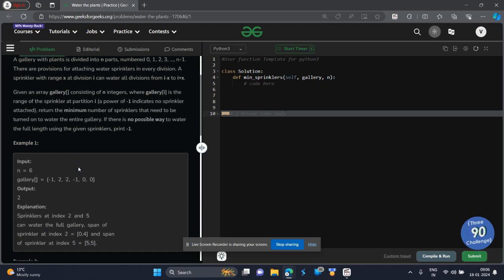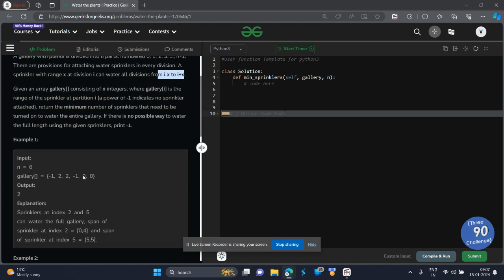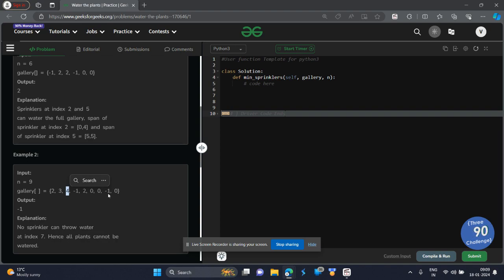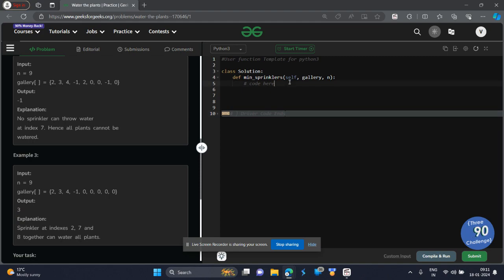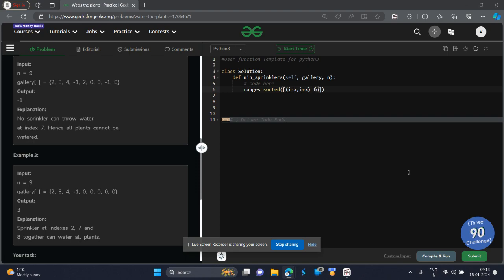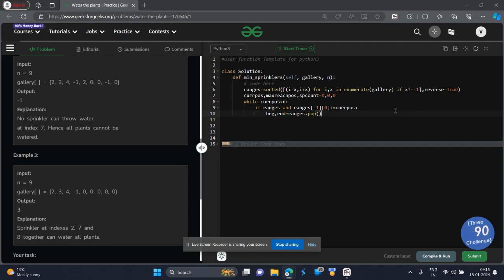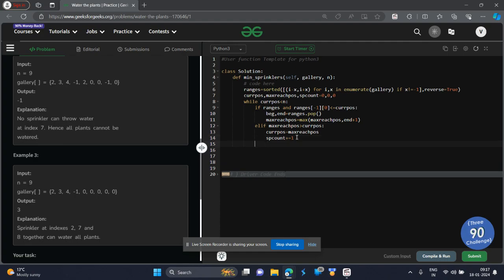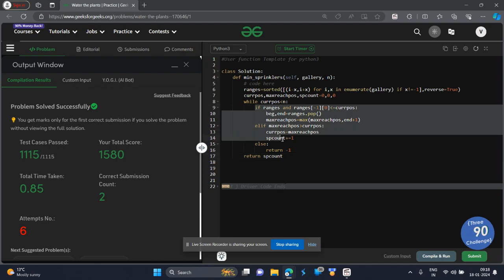Water the plants geeks for geeks problem of the day python solution potd python greedy python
A gallery with plants is divided into n parts, numbered 0, 1, 2, 3, ..., n-1. There are provisions for attaching water sprinklers in every division. A sprinkler with range x at division i can water all divisions from i-x to i+x.

Given an array gallery[] consisting of n integers, where gallery[i] is the range of the sprinkler at partition i (a power of -1 indicates no sprinkler attached), return the minimum number of sprinklers that need to be turned on to water the entire gallery. If there is no possible way to water the full length using the given sprinklers, print -1.

Example 1:

Input:
n = 6
gallery[] = {-1, 2, 2, -1, 0, 0}
Output:
2
Explanation:
Sprinklers at index 2 and 5
can water the full gallery, span of
sprinkler at index 2 = [0,4] and span
of sprinkler at index 5 = [5,5].
Example 2:

Input:
n = 9
gallery[ ] = {2, 3, 4, -1, 2, 0, 0, -1, 0}
Output:
-1
Explanation:
No sprinkler can throw water
at index 7. Hence all plants cannot be
watered.
Example 3:

Input:
n = 9
gallery[ ] = {2, 3, 4, -1, 0, 0, 0, 0, 0}
Output:
3
Explanation:
Sprinkler at indexes 2, 7 and
8 together can water all plants